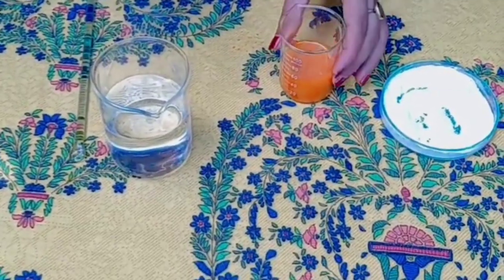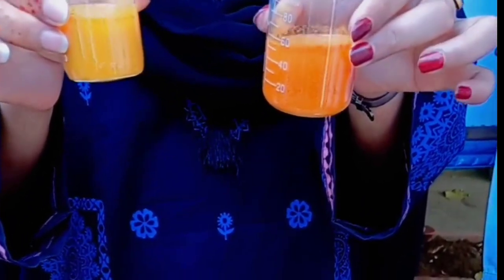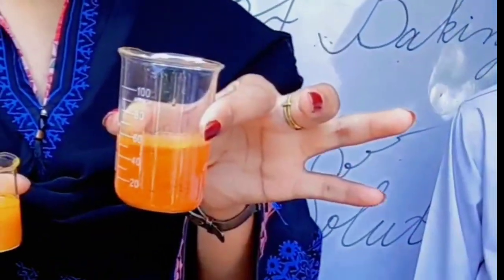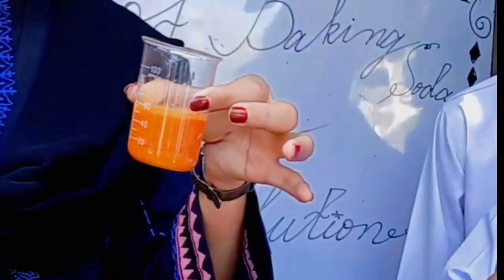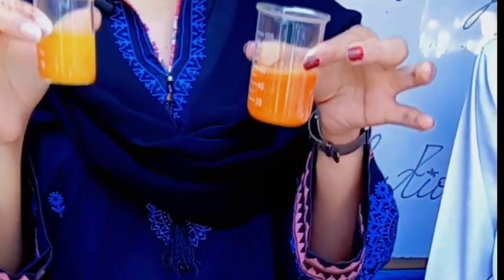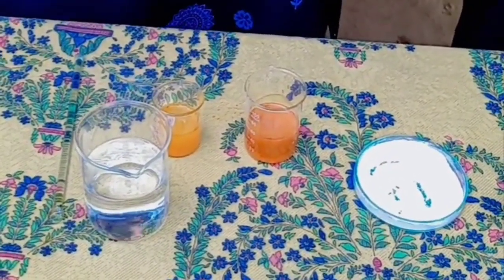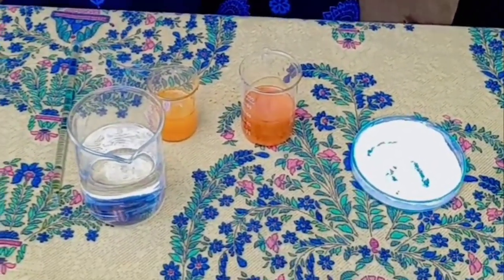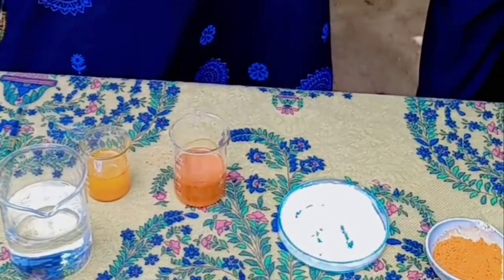Effect of baking soda and vinegar on turmeric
When you add turmeric into a basic solution (soap water, baking soda), it changes to a deep red colour (bottom left of photo). This red colour can be changed back to yellow when you add an acid back into the solution (lemon juice, vinegar).
Activity Time ✨
Effect of baking soda and vinegar
on turmeric.